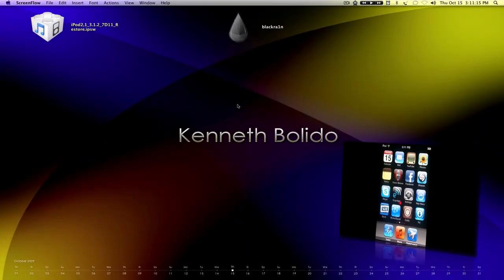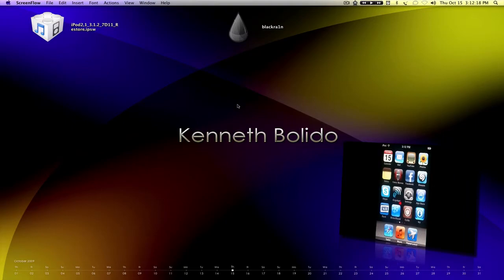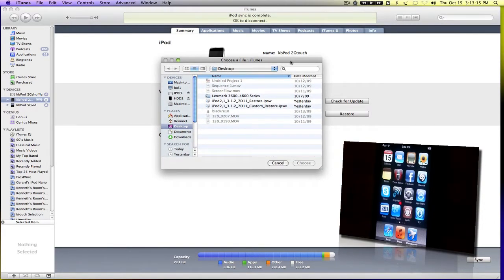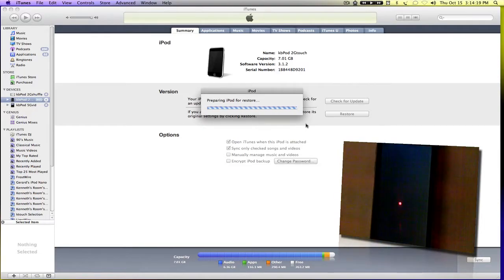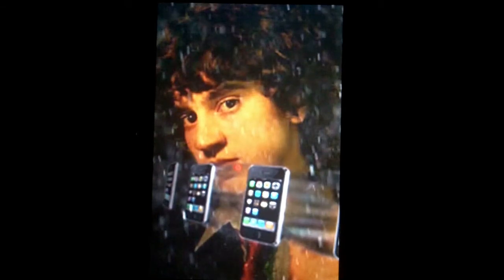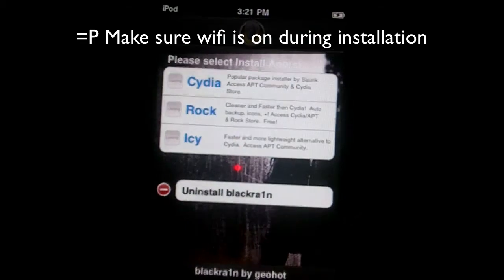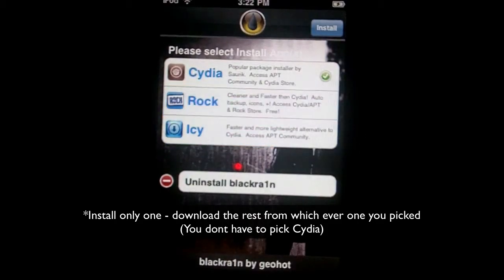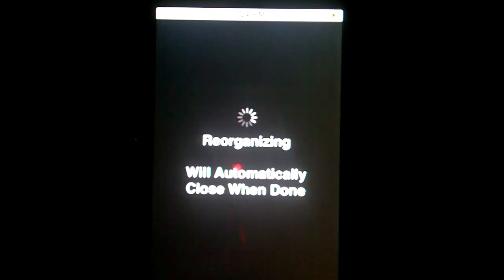How to jailbreak iPod Touch 2G [iPhone OS 3.1.2] [Blackra1n] [Mac Tutorial]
By: Kenneth Bolido

The following is a tutorial for jailbreaking an iPod Touch 2G with the iPhone OS 3.1.2 using Blackra1n.

Watch the video for directions, and when directed, download the following:

iPod Touch 3.1.2 firmware (Open "iPhone/iPod Touch drop down and pick iPod Touch 2G (3.1.2))